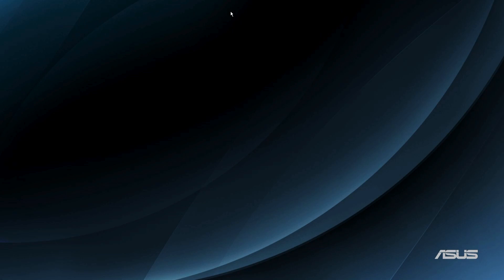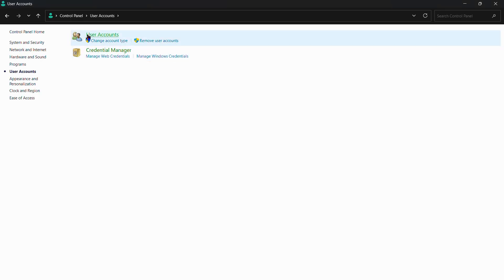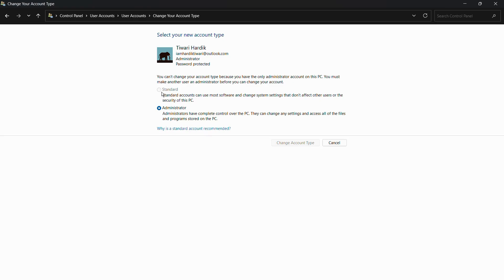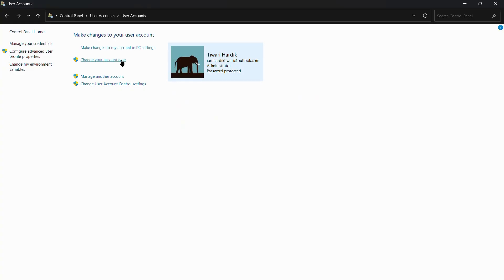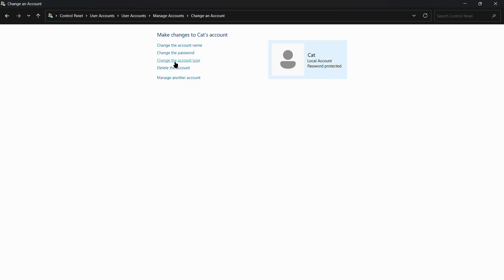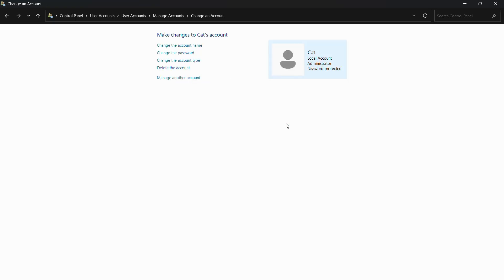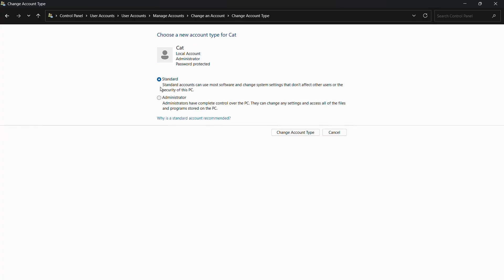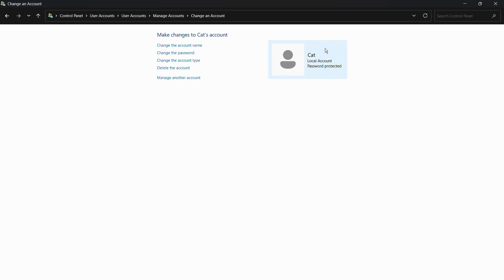How to Change User Type in Windows 11 | Switch to Administrator or Standard User - updated Guide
Want to grant more control to a Windows user or restrict their access? In this video, you'll learn how to change user type in Windows 11 — from Standard User to Administrator, or vice versa — in just a few clicks.

🛡️ Windows 11 offers two main account types:

Administrator: Full control, install apps, change settings

Standard User: Limited access, safer for shared or guest use

🎯 In this step-by-step guide, you’ll discover:

How to change an account from Standard to Administrator

How to downgrade an Administrator to Standard user

Which method to use: Settings, Control Panel, or netplwiz

Why and when you should change account types

Tips to avoid permission or security issues

💡 Perfect for managing shared PCs, family computers, or office devices
✅ Works on all editions of Windows 11 (Home, Pro, Education, Enterprise)

🔒 Stay in control of who can do what on your PC!

3. Hashtags